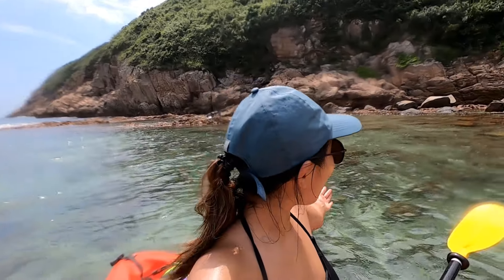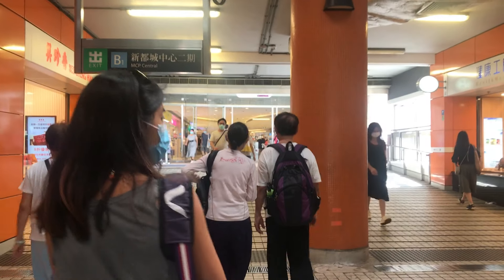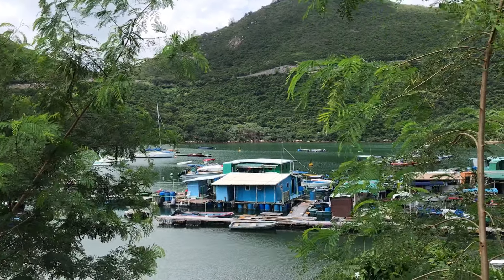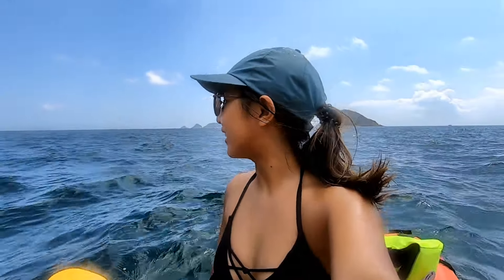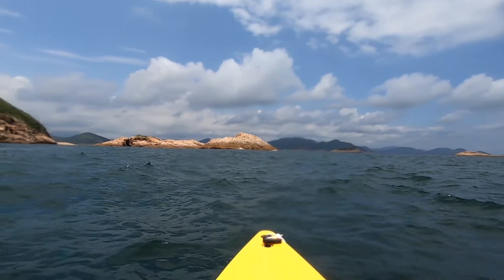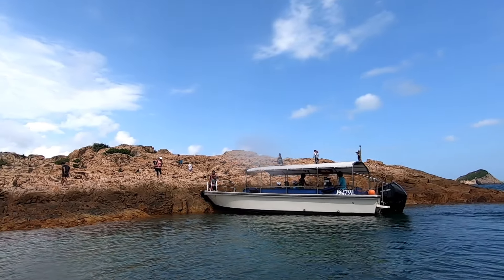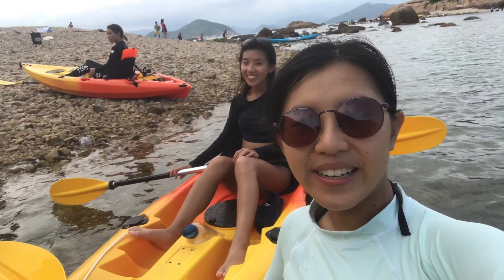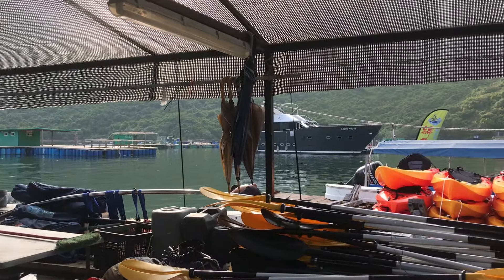Green Egg Island: Kayak Edition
*there was a technical difficulty so this is a reupload.
Turn on closed caption as a few clip had quieter audio!*

I've already covered how to hike to Green Egg Island, so this time we're going the sea route from Po Toi O Village.

Aside from the green egg island itself, the island next to it is equally as pretty! For more kayaking info:

Note: green egg island has become very popular and the amount of rubbish that I see around there is crazy compare to our first visit only this May. Please be responsible and take your own trash out!